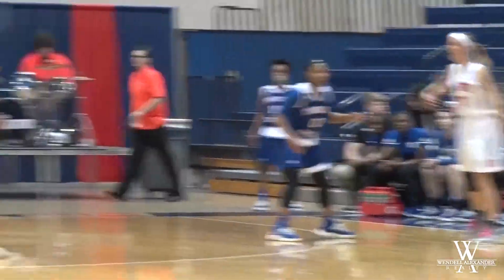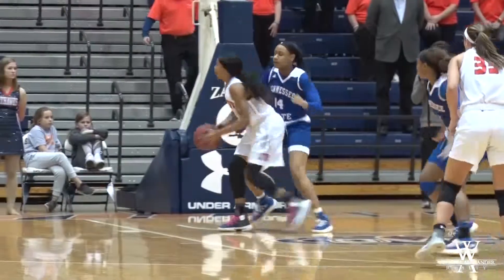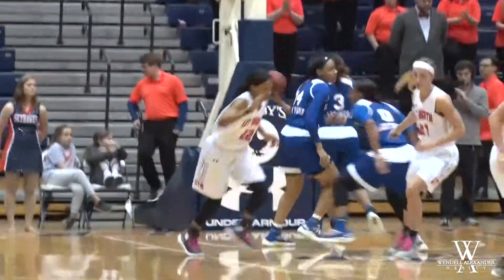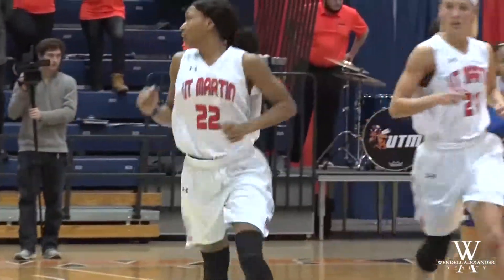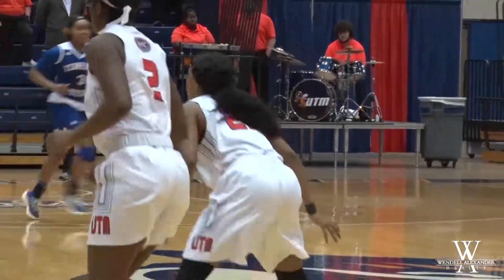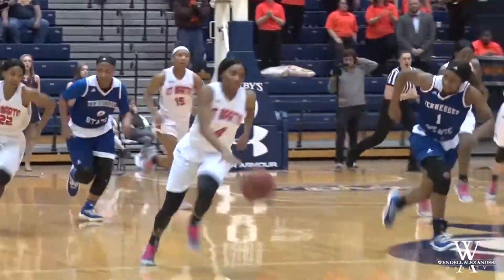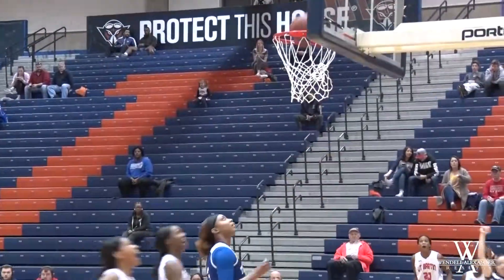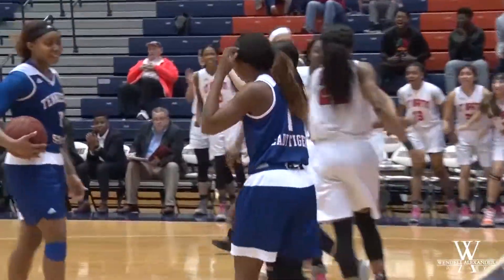UT Martin Skyhawk WBB: Highlights vs TSU